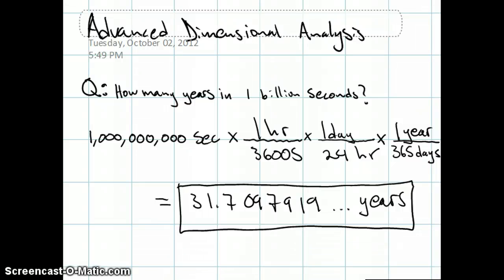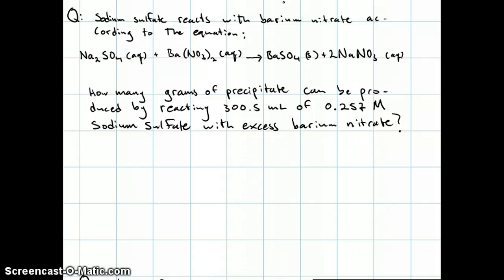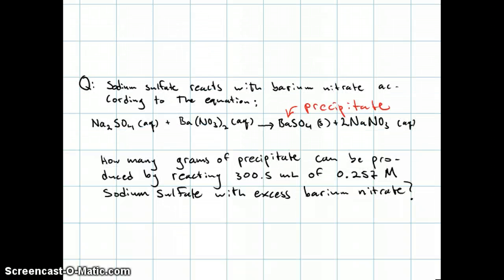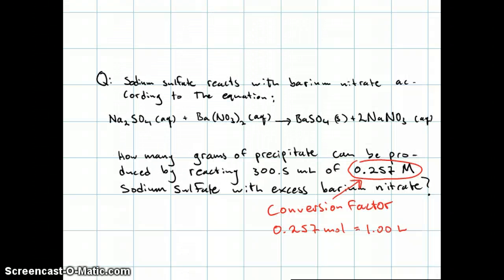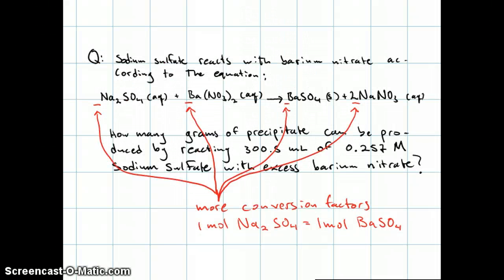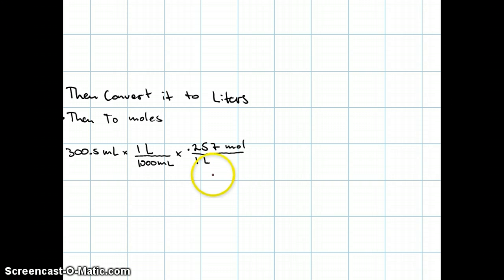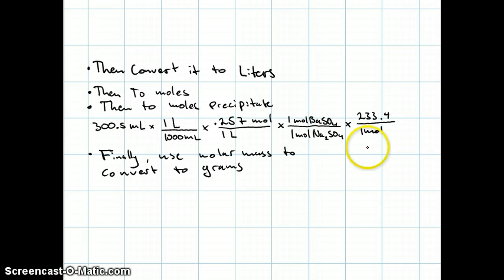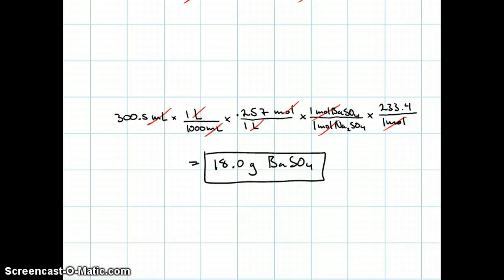Advanced dimensional analysis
chemistry problem done using dimensional analysis